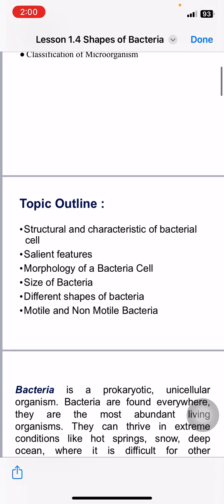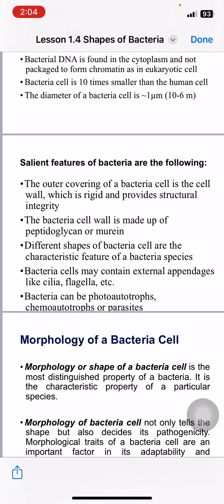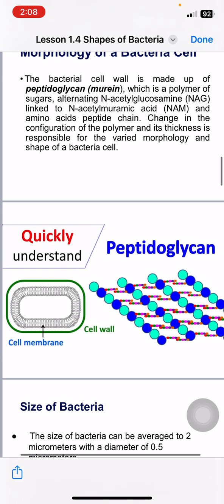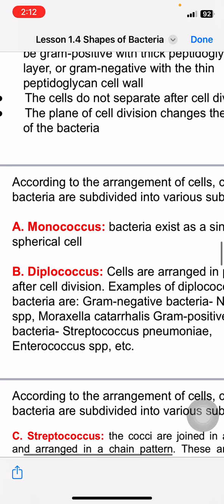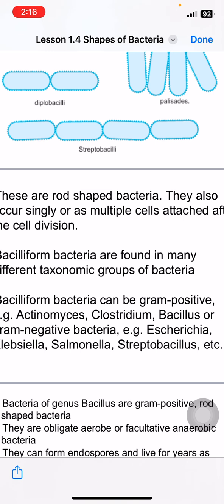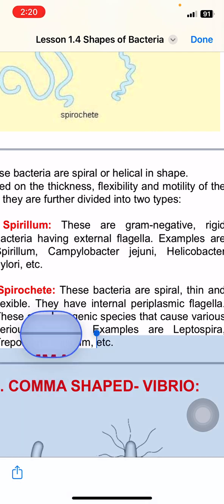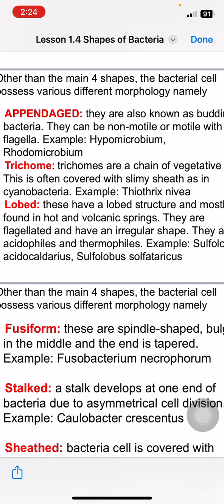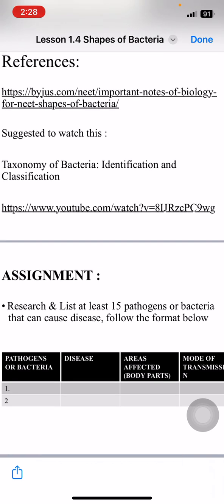LESSON 4 SHAPES OF BACTERIA